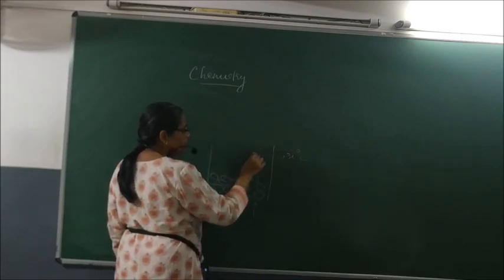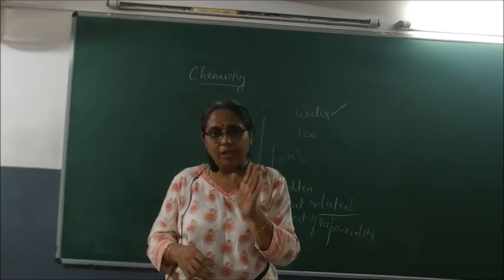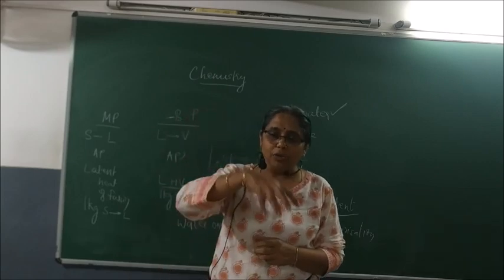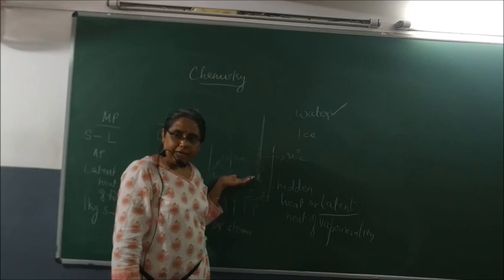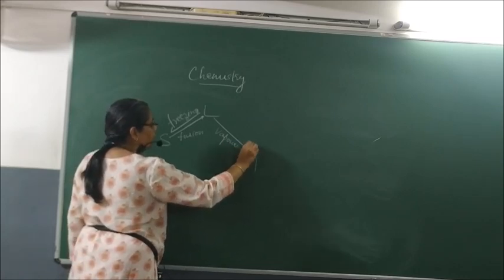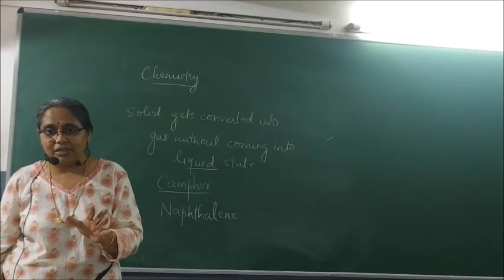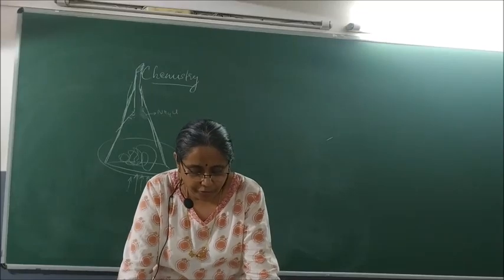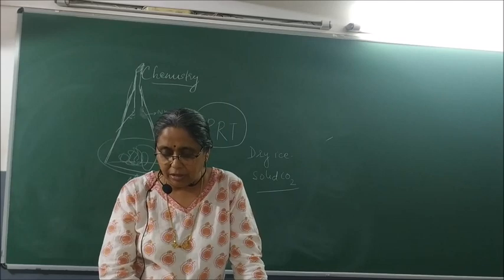9th Matter in our surrounding 4